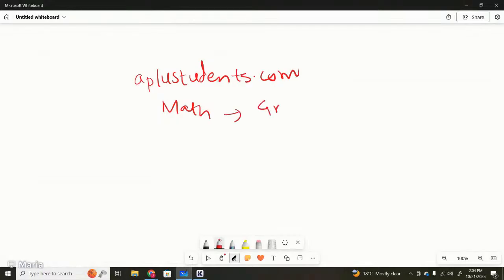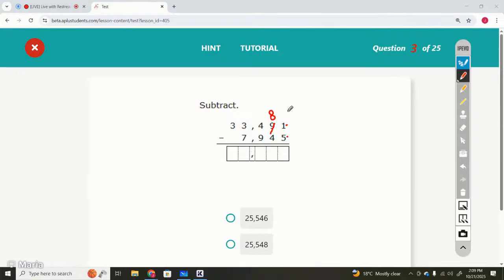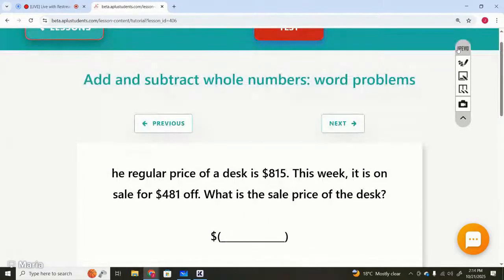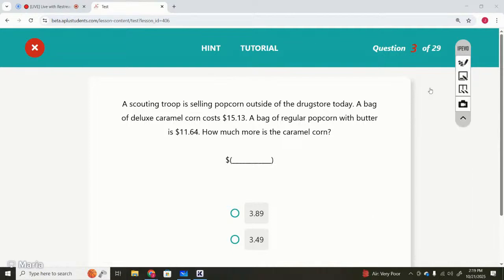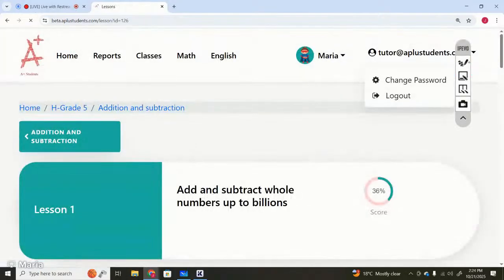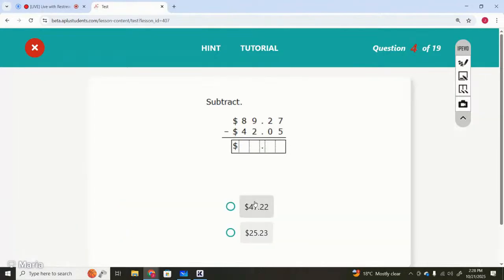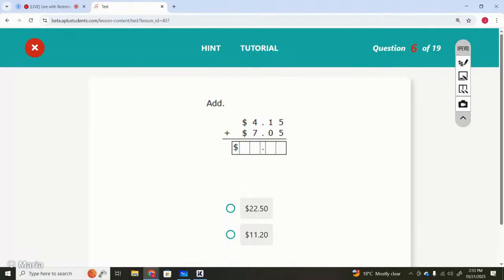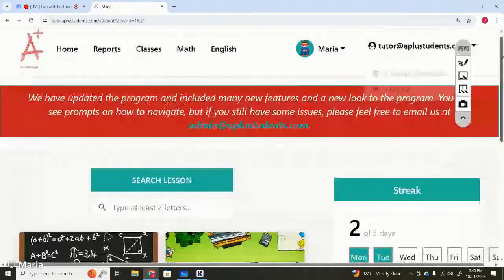Grade 5 - Math: Addition and subtraction